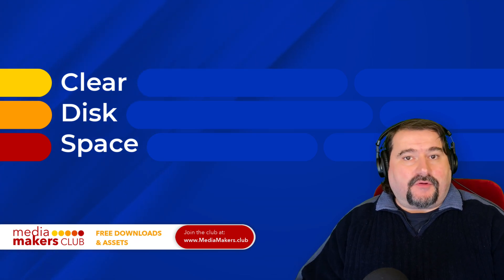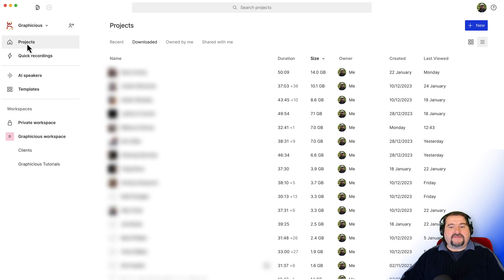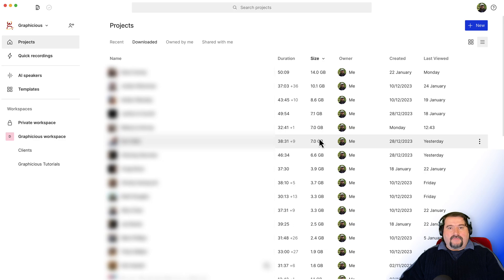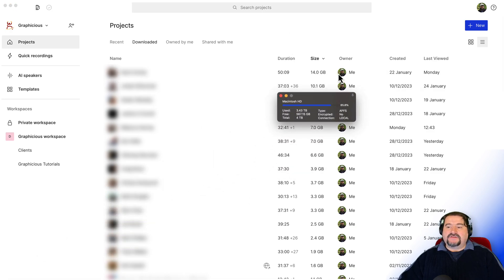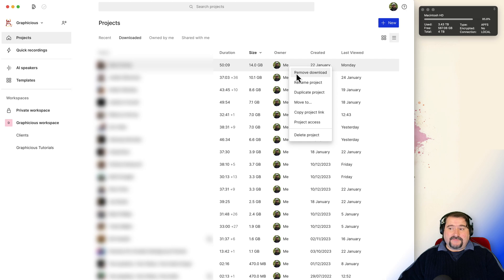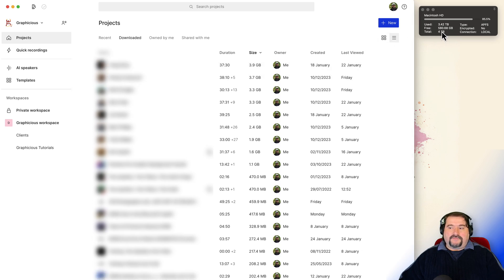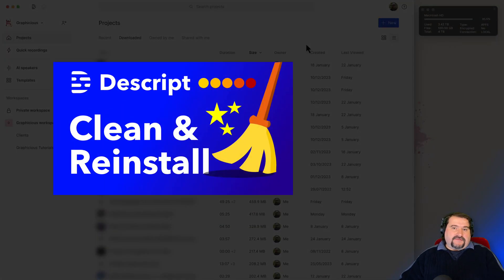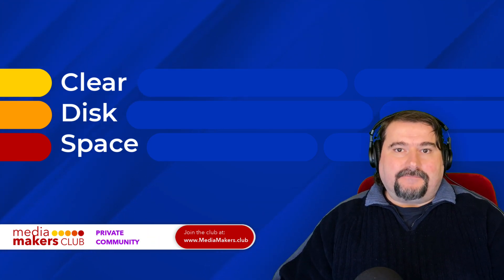How to Clear Disk Space Occupied by Descript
Descript projects can be quite large. Learn how to clear your computer disk space while keeping the Descript projects (not deleting them). In this video I show you how you can recover your disk space in Descript the correct way, in order to make more room and ensure the projects are still there in the cloud when you need them.

Descript keeps optimized versions of the files on your computer disk and uses them when editing. If you have the option to optimize computer space, it will not keep the full version of the media files, only optimized versions.

I provide a visual step-by-step guide, showing how to remove downloaded projects to clean up the disk space.

Check out the other video on how to perform a clean uninstall and re-install of Descript:

Chapters:
00:00 Introduction
00:30 Find Your Downloaded Projects
01:03 Sorting Projects by Size
01:20 Free Up Disk Space
03:56 Conclusion

Join my Media Makers Club, a membership where you get:

- 1-on-1 Coaching Session Discounts